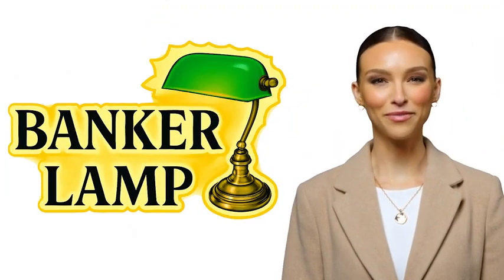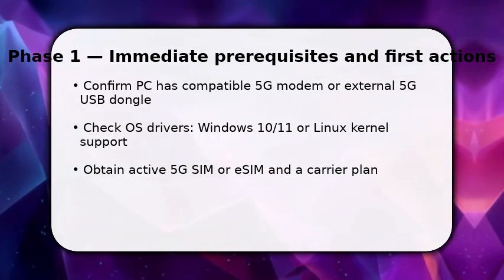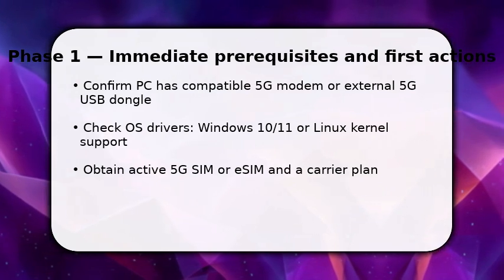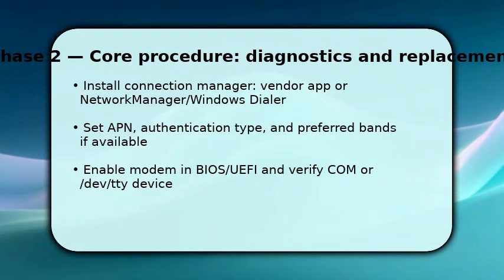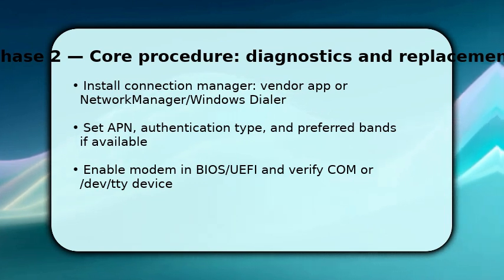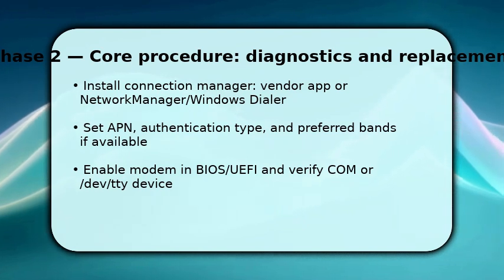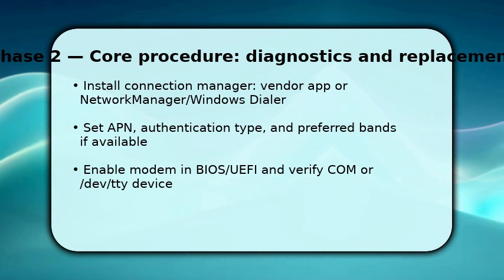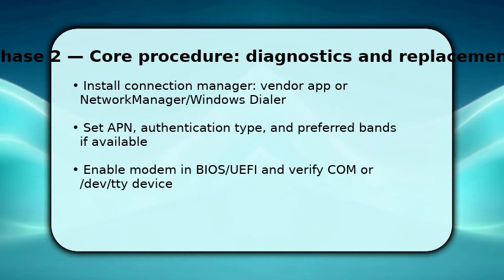How to Use 5g Network in Pc (full Guide)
How to Use 5g Network in Pc (full Guide) | 🔒 Surfshark VPN Deal — Stay private and secure. $1.99/mo + 3 Months Free ▸

Dive into the world of high-speed internet as we guide you through setting up and using a PC with a cutting-thyng5G network. Discover how to connect, optimize your device for peak performance, troubleshoot common issues, and unlock faster browsing speeds.

how to use, 5G on pc, connecting to 5g, optimize PC for 5g, troubleshooting 5g network

.NET,